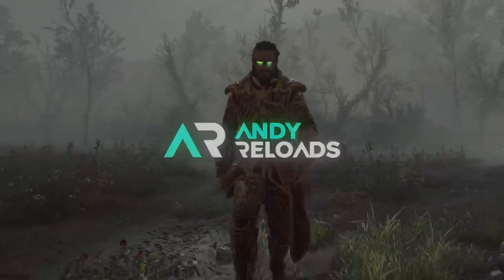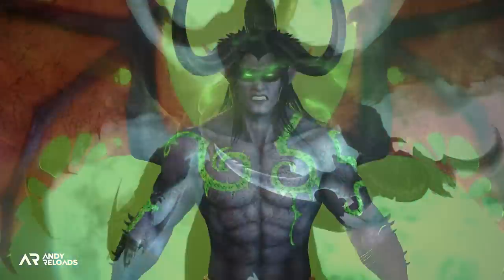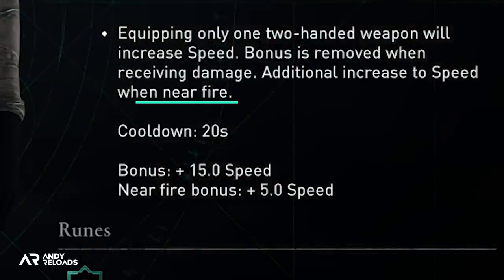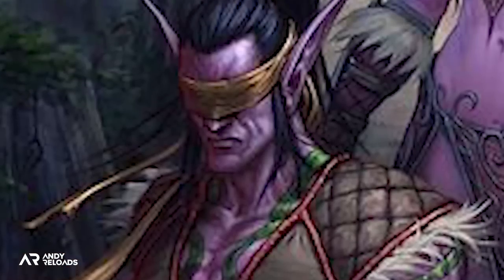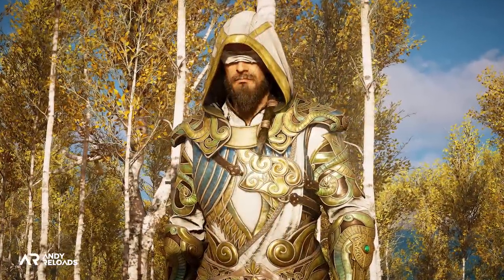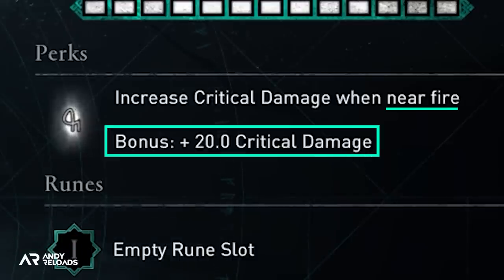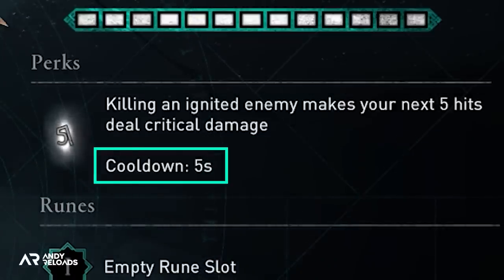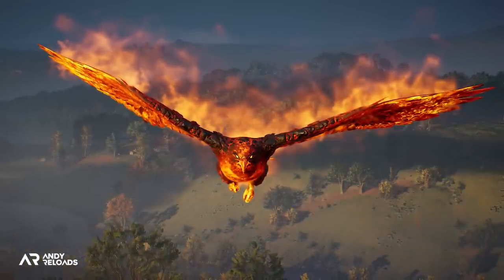The NEW Blood Elf Armor Set is Terrible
Assassin's Creed Valhalla has a new armor set arriving in a future update called the Blood Elf Armor Set which include 2x different armor sets inside the pack itself! We also have 2 new weapons, a fire fox mount, and fire raven skin. I break it all down for you in this video!

This Blood Elf pack contains two Illidan Stormrage (World of Warcraft) Inspired armor sets; the first is called The Solar and the second is called The Oracle armor set, the former being red and gold and the latter being white and gold respectively.

We also pick up a new spear weapon called Alfheimr's Arm and another scythe weapon called the Bloduppskeru.

Both of these Blood Elf weapons are designed to work in on an individual level with the Blood Elf Armor Set, but the stats really aren't worth it imo and this Blood Elf Armor Set should purely be a transmog option.

With every new pack, there's always a new mount and raven skin, that's no different here. We have a fire fox mount called Melrakki in this pack and a fire raven skin for synin, both reskins of previous sets.

I hope you enjoy this Assassin's Creed Valhalla Blood Elf Armor Set first look!

Support

Social

More AndyReloads

🎬 | AndyReloads | Assassin’s Creed Valhalla Update – EVERYTHING NEW In The 1.5.3 Update & How To Get Bifrost Weapons!

🎬 | AndyReloads | All 5 Armor Sets & How To Get Them - Assassin's Creed Valhalla Dawn of Ragnarök (AC Valhalla DLC)

🎬 | AndyReloads | 8 New Weapons & How To Get Them - Assassin's Creed Valhalla Dawn of Ragnarök (AC Valhalla DLC)

Timestamps

00:00 | Blood Elf Armor Set Info & Release
00:18 | (Solar) Blood Elf Armor Set Breakdown - AC Valhalla Update
01:56 | (Oracle) Blood Elf Armor Set Breakdown - AC Valhalla Update
02:53 | Alfheimr's Arm (Spear Weapon) - AC Valhalla Update
03:32 | Bloduppskeru (Scythe Weapon) - AC Valhalla Update
04:12 | Fire Fox Mount & Fire Raven Skin (Melrakki & Logafuglr) - AC Valhalla Update
04:47 | First Look: Lava Weapon Pack - AC Valhalla Update
05:04 | Thanks All!

Reloads Team

🖥️ | Game File Data Assets |  Pedder & Ibsarp
🎞 | Footage & Photography |  Nika

Music

🎵 | Song | Suburban

Video Tags

Hashtags